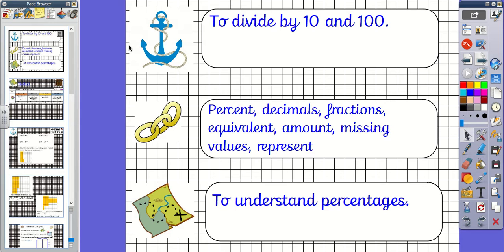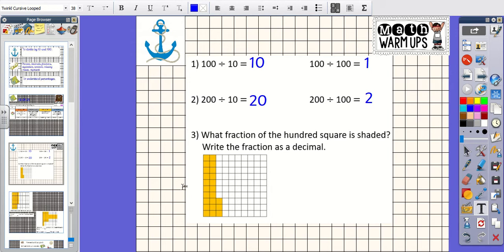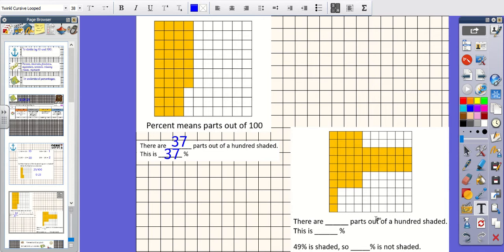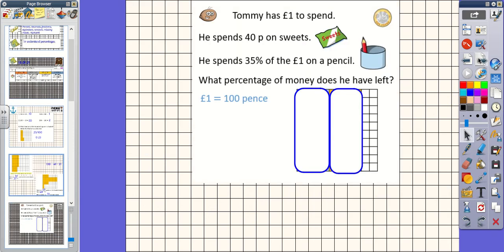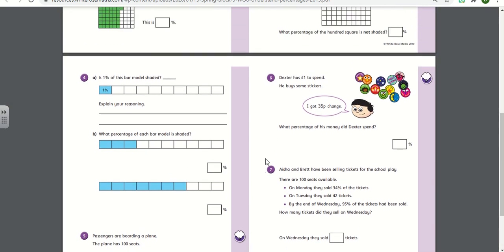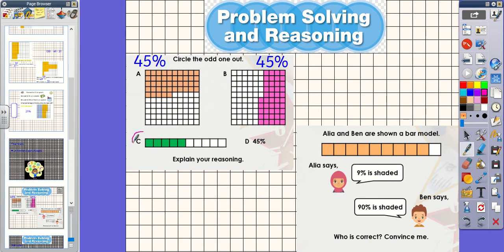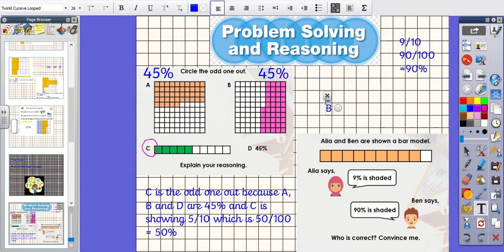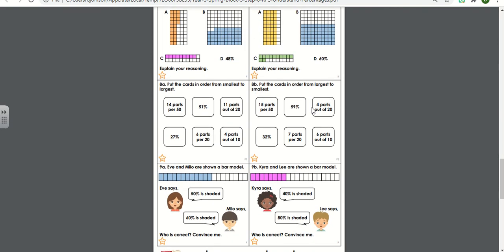Year 6 - Monday 18th January - Maths